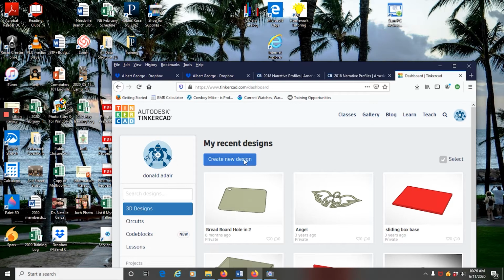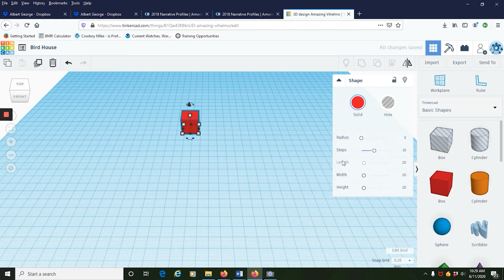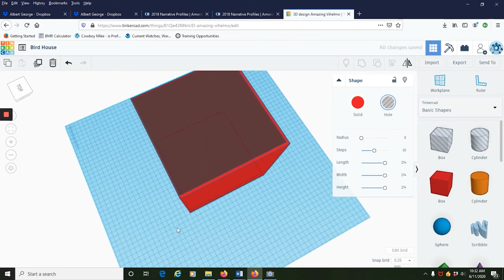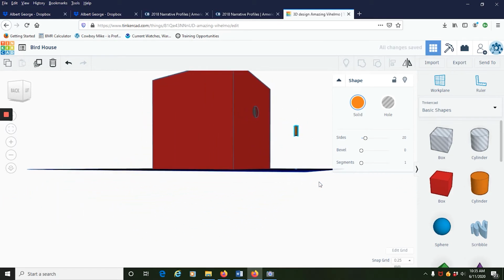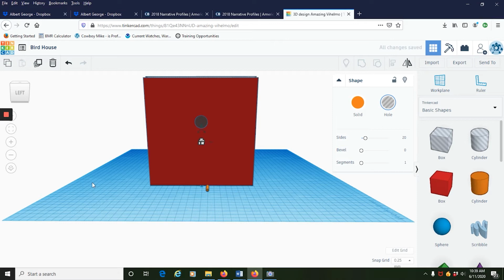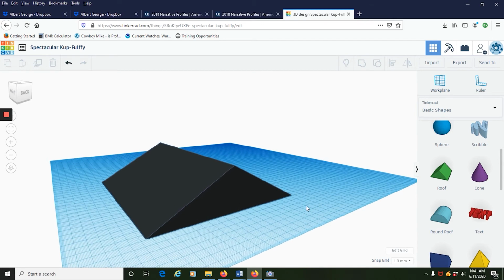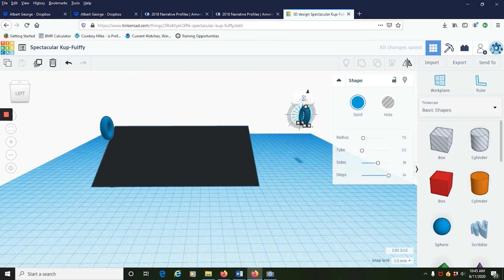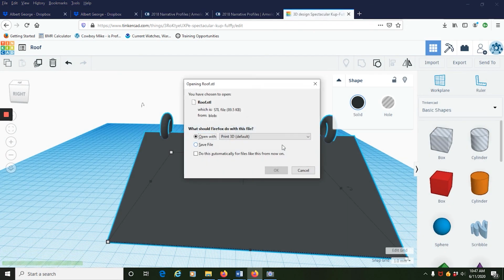3D Printing: Tinkercad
This instructional video will provide an overview of 3D printing with Tinkercad. Learn about how the 3D printer works, the process for printing, and how to use Tinkercad to design 3D objects.